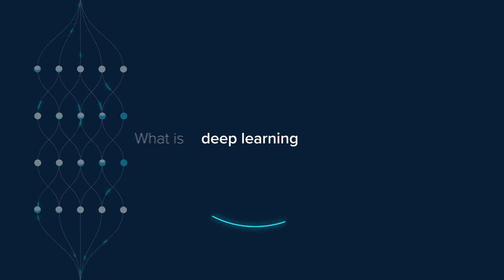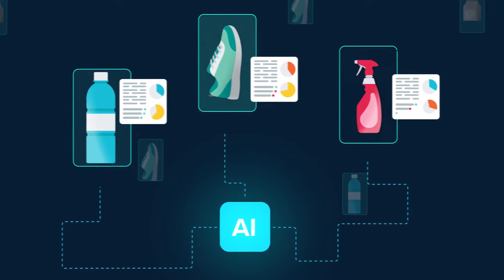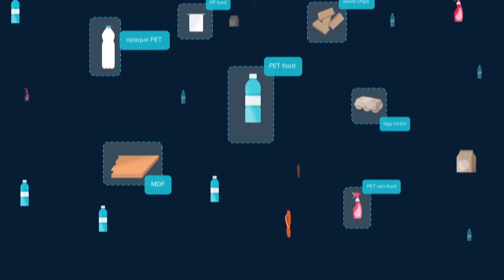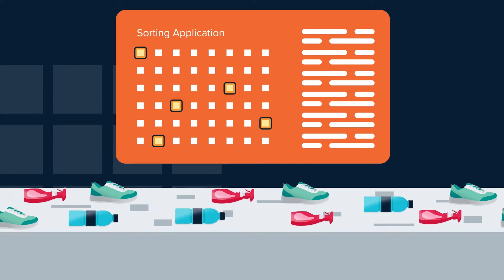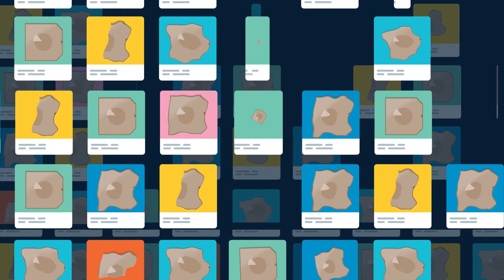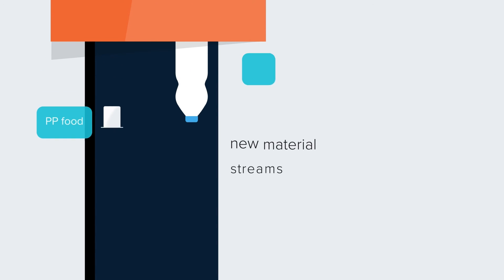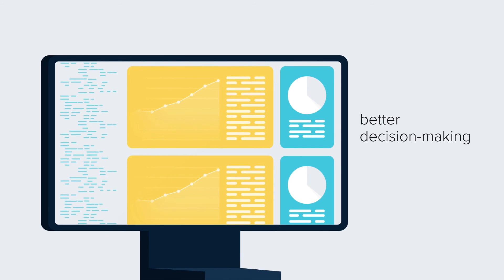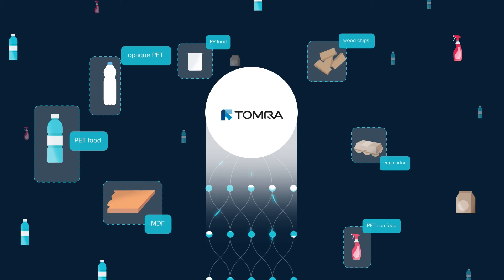How AI Sorting Algorithms Work in Recycling | Deep Learning | TOMRA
Artificial intelligence and sorting algorithms are revolutionizing material recovery for recycling. Learn how TOMRA’s deep learning technology works.

 Sensor-based sorting systems by TOMRA have relied on artificial intelligence for decades. In our relentless pursuit of innovation, our team of engineers and recycling experts have developed an AI-powered solution that is set to transform the recycling industry, significantly enhancing material circularity and sustainability.

 Our deep learning technology identifies hard-to-classify objects that cannot be achieved with traditional optical waste sorting equipment. Material recovery facilities and recyclers maximize sorting performance and operational efficiency by automating these complex sorting tasks.

What is deep learning, and how do sorting algorithms work?

 Deep learning technology is a subset of artificial intelligence and machine learning based on artificial neural networks. It uses multiple layers of different functions that identify and classify objects. The more complex the sorting task, the more layers of data, and hence, the deeper the learning.

 At TOMRA, we apply this technology with our groundbreaking GAINnext™.  The sorting system offers a wide and ever-growing application ecosystem developed explicitly for the recovery and recycling of:

- Food-grade plastic packaging (PET, PP, HDPE)
- Higher quality rPET and white opaque bottles
- Solid wood and MDF from waste wood
- High-purity paper for deinking processes
- Aluminum used beverage cans (UBC)
More applications in development